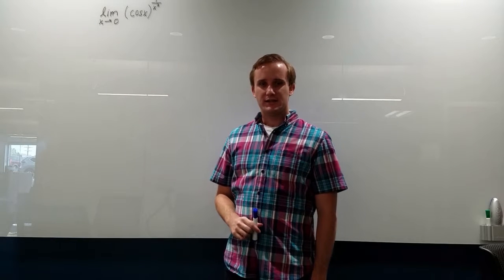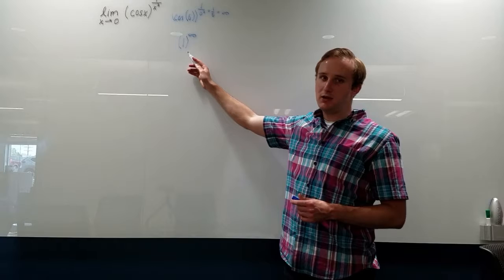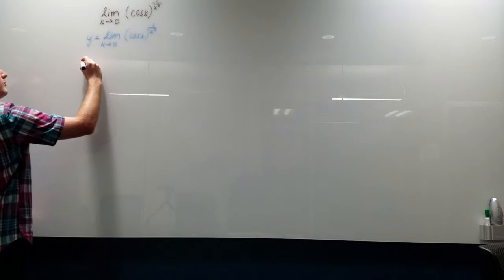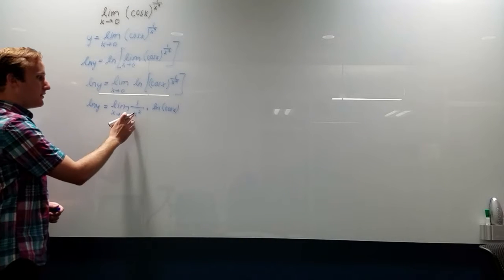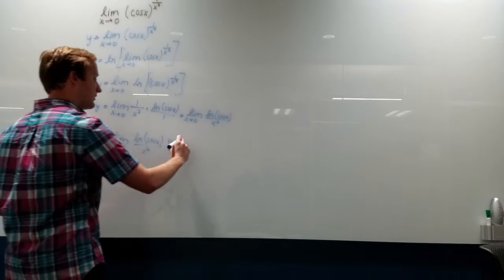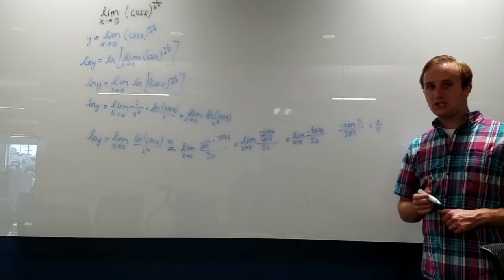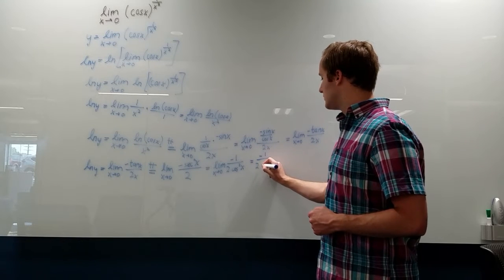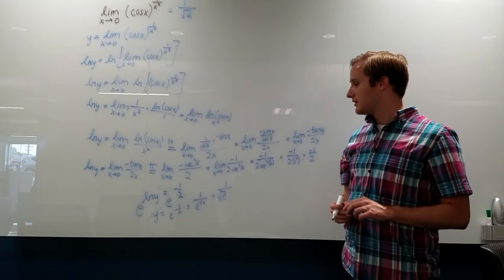L'Hospital's Problem 2